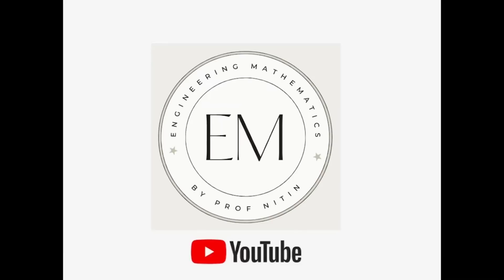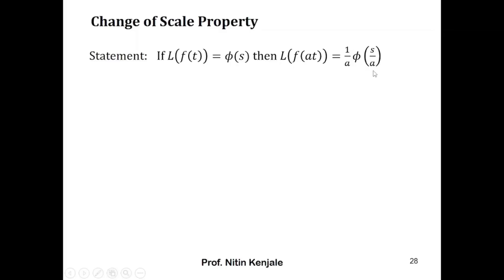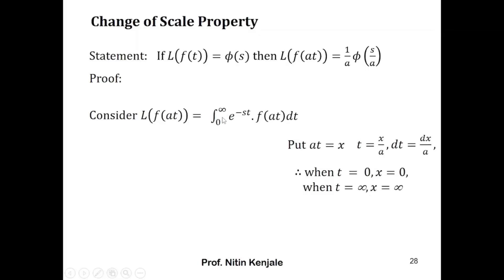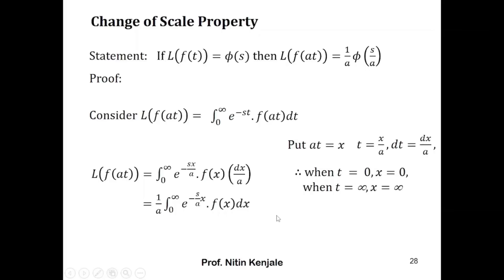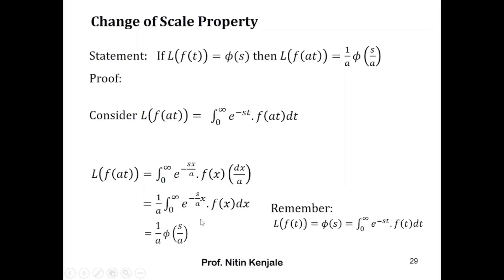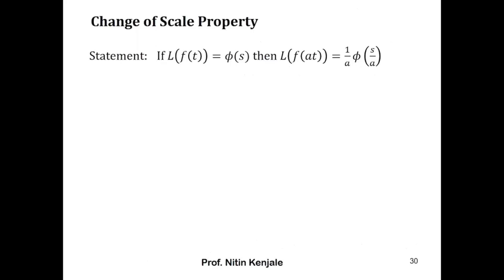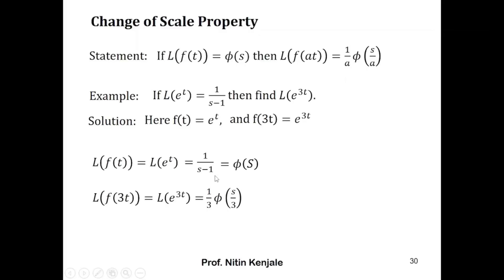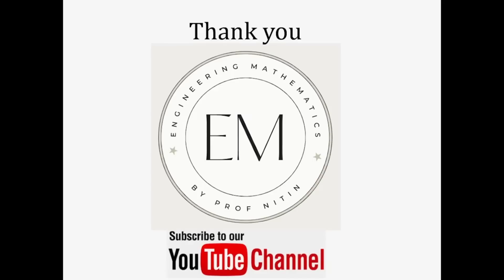Laplace Transform Change of Scale Property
By watching this video students of Engineering Mathematics will be able to understand What is change of scale property of Laplace transform. Couple of examples in which use of Change of Scale property is used are also discussed.